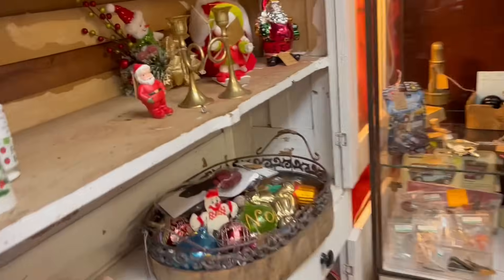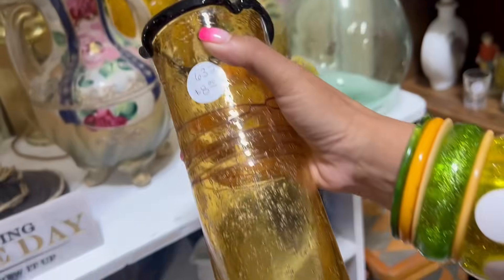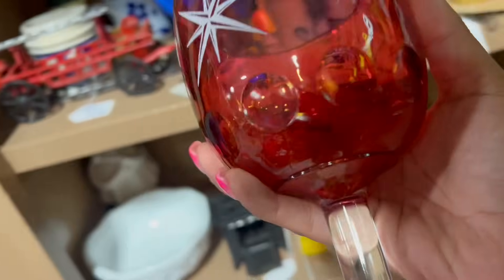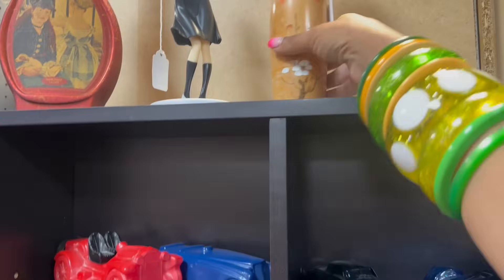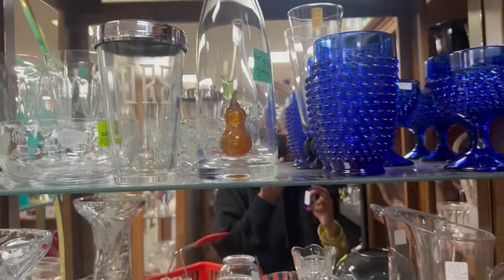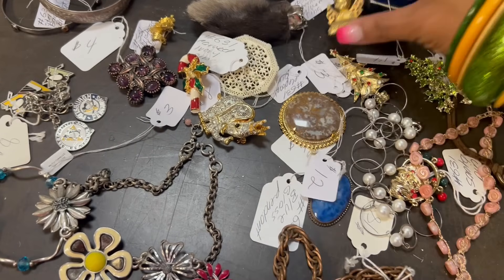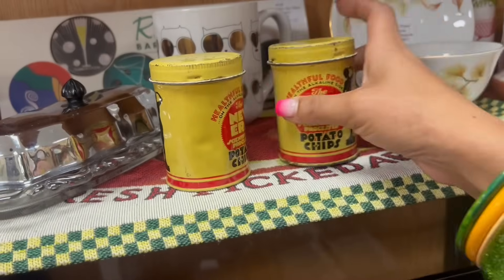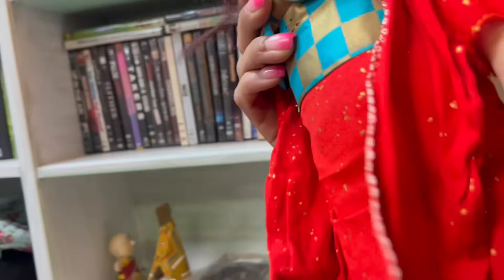“Don’t Forget The Cat”| SHOP WITH ME | VINTAGE RESALE | ANTIQUE MALL FINDS | KITSCH | ROAD TRIP